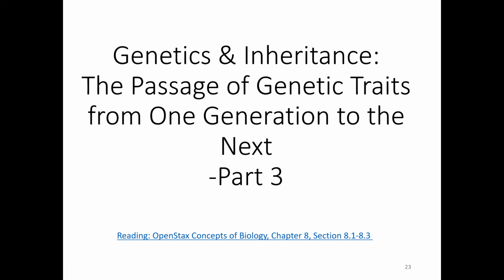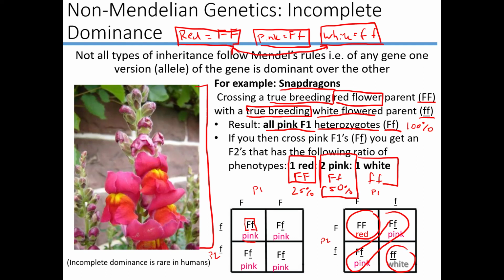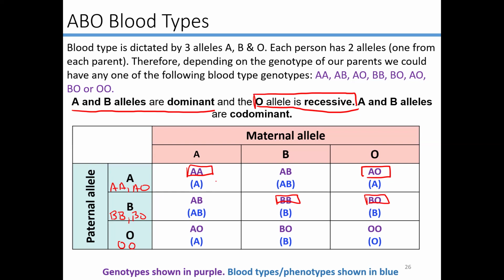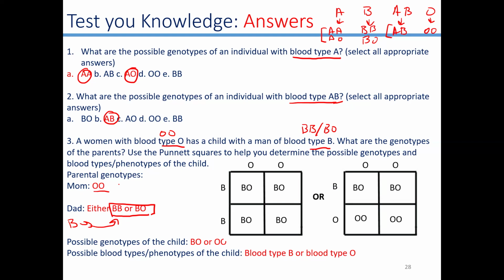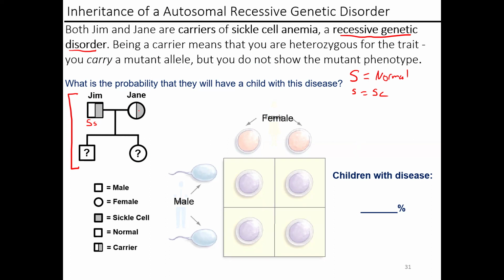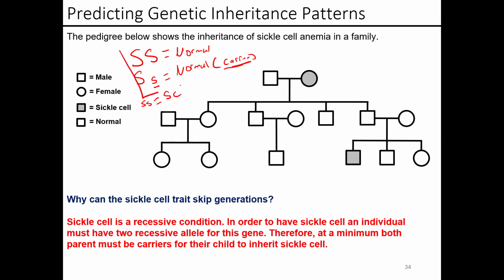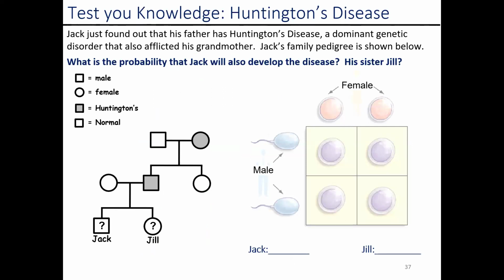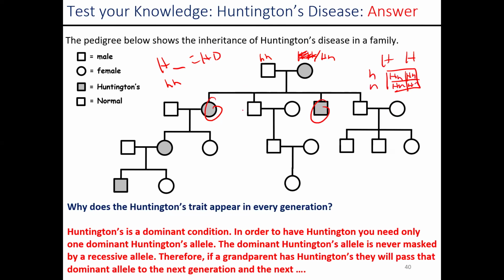Genetics & Inheritance Part 3